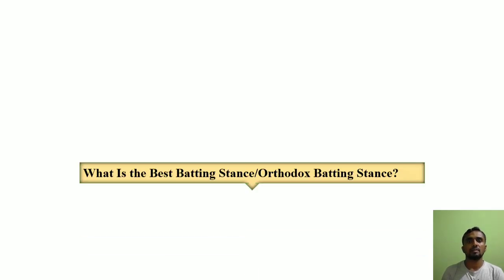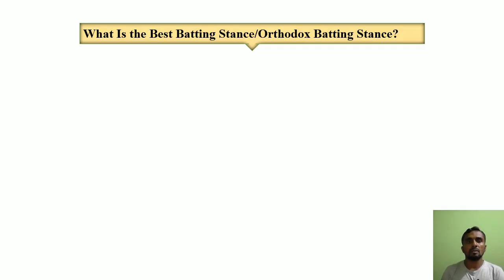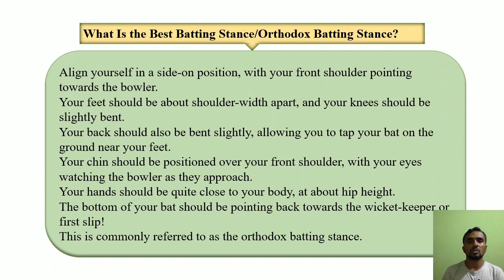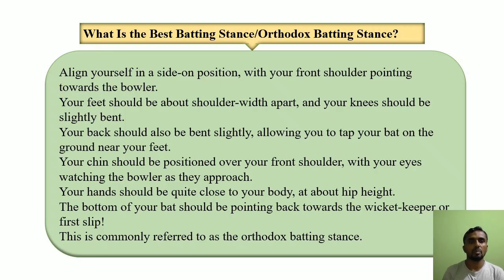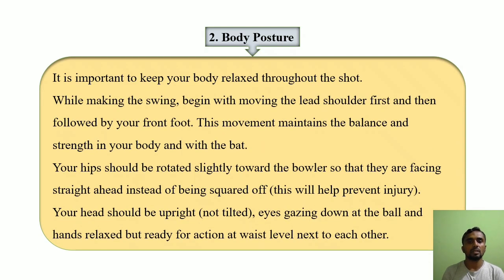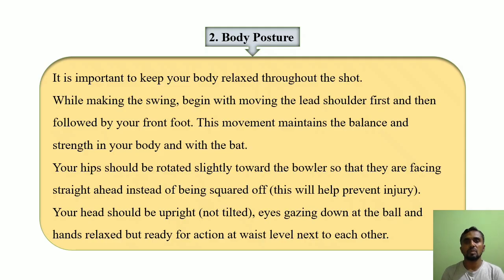০৭ব্যাটিংকৌশল#যেখানে নজর দিতে হবে07cricket batting techniques#themain areas thatyoushould focus on#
০৭ব্যাটিংকৌশল#যেখানে নজর দিতে হবে07cricket batting techniques# the main areas that you should focus on# batting techniques discussion# batting techniques presentation# batting techniques#